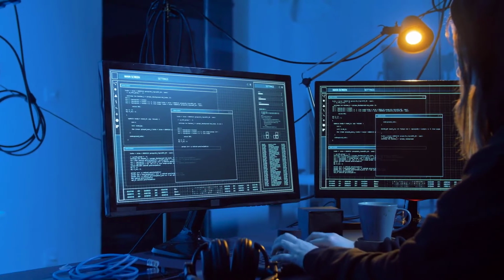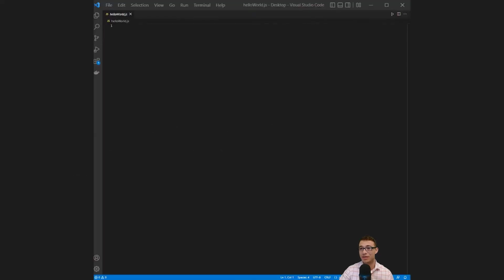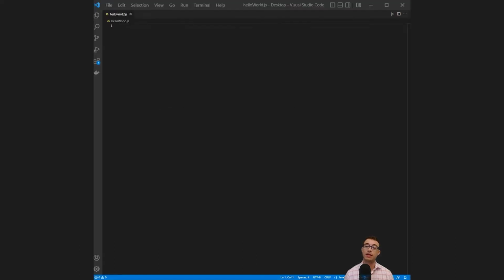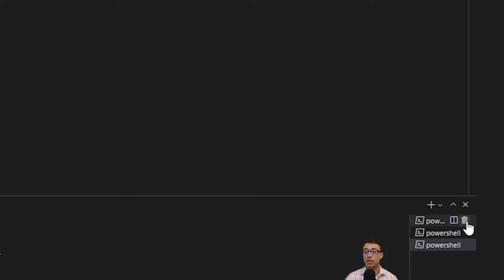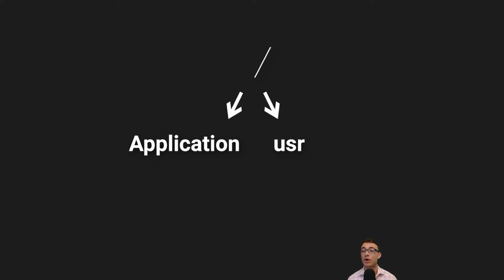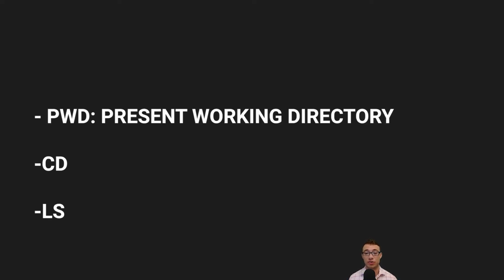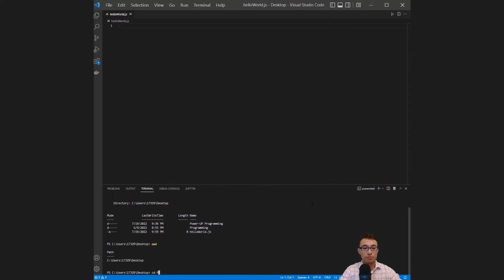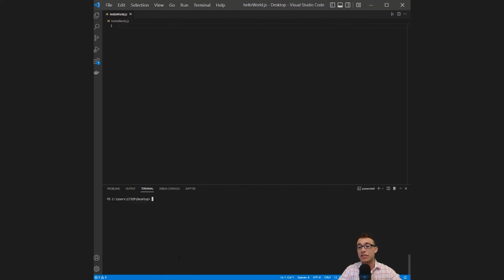Learn Command Line | Intro to Terminal: CD/LS - Javascript with Jake #3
In this visual studio code terminal tutorial, we'll learn command line commands that travel through directories. These are the two most important terminal commands you need to know: cd and ls! We will go over how to run these commands on the command line while in visual studio code.